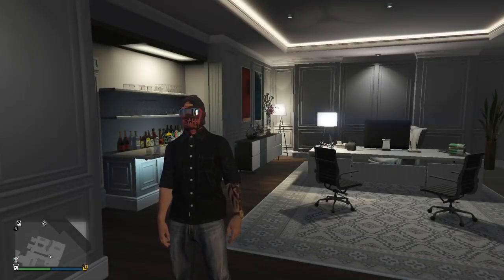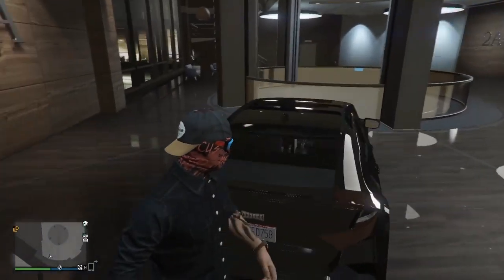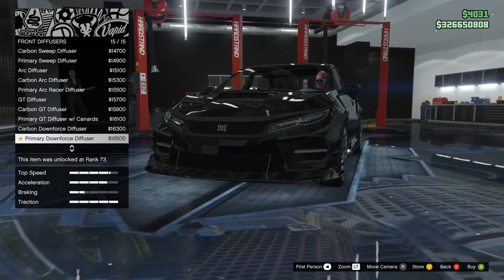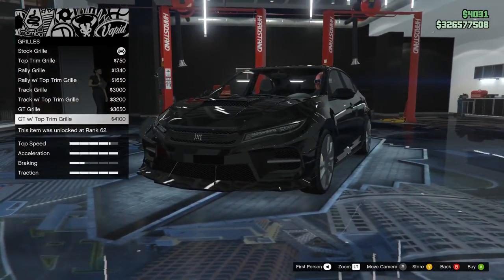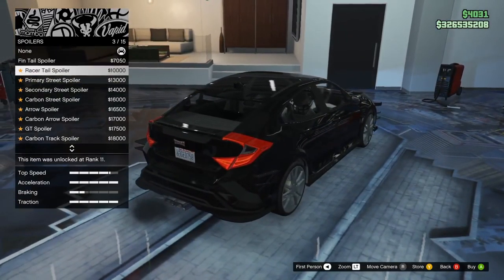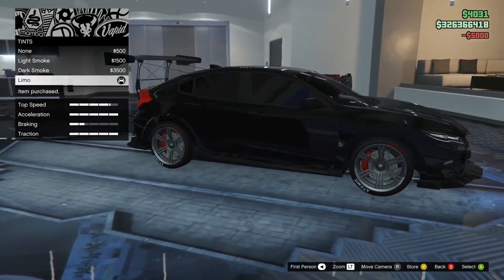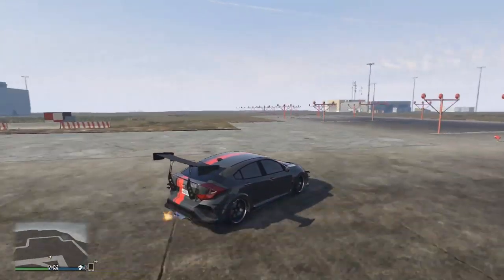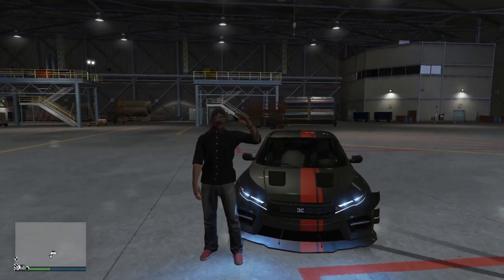NEW FAVORITE SPORTS CAR!! | GTA V DINKA SUGOI CUSTOMIZATION & REVIEW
This car is definitely one of my new favorite vehicles!!